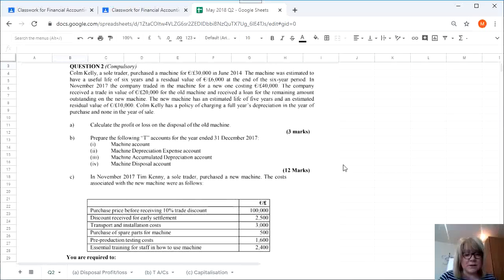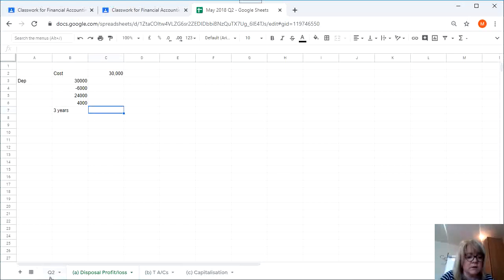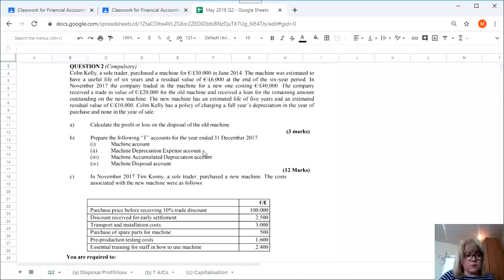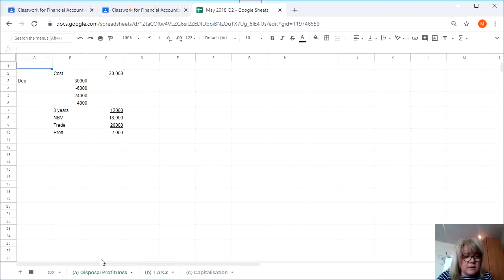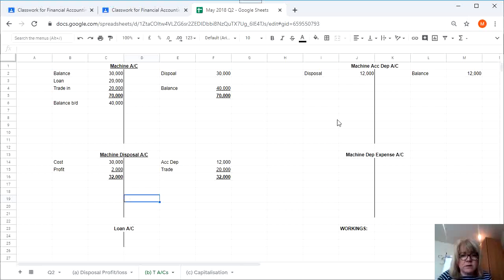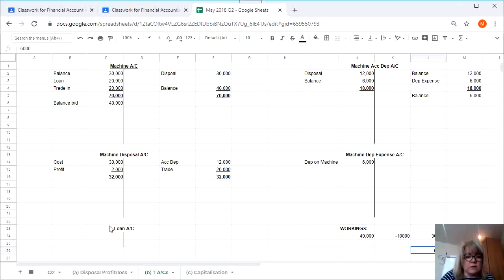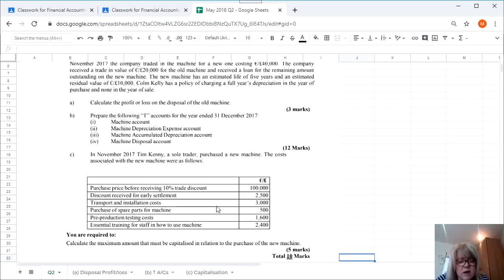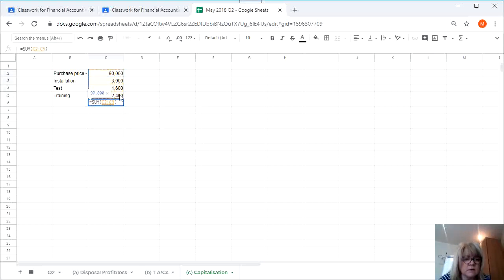Fixed Assets-disposal-dep-cap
ECFE Accounting Technicians Year 1
Q2 May 2018
Fixed Assets, Depreciation, Disposal, Capitalisation
Marie O'Callaghan